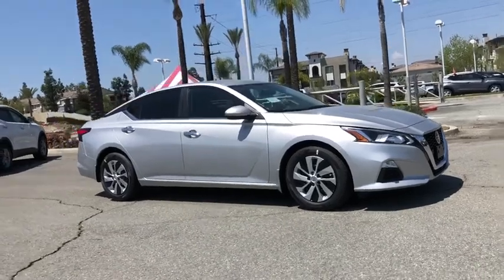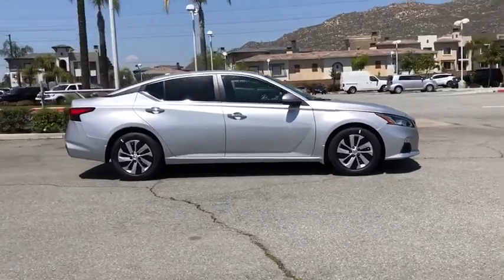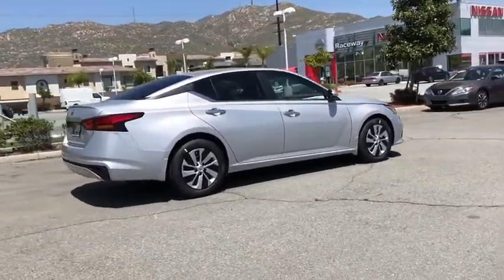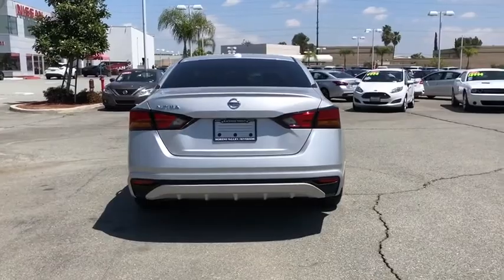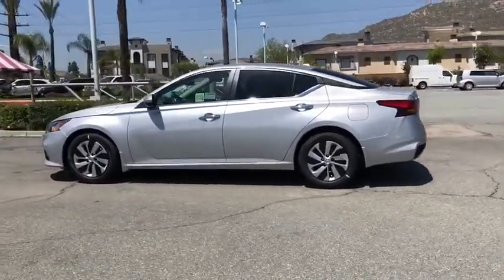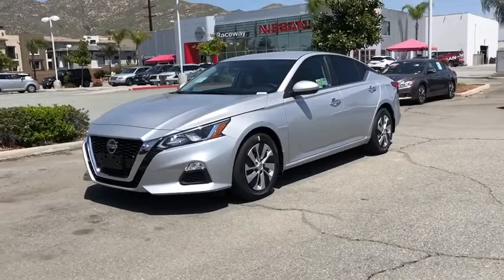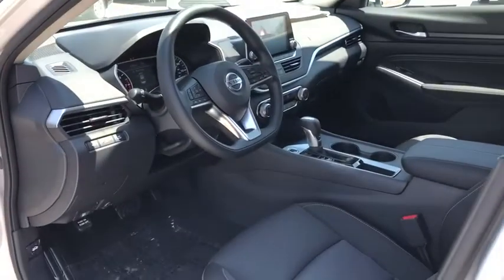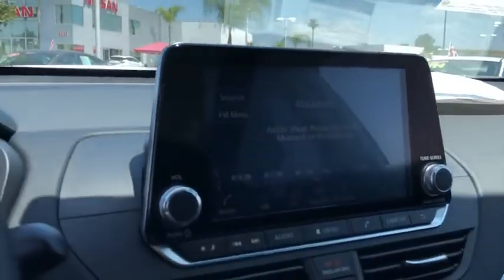2020 Nissan Altima Moreno Valley, Riverside, Hemet, Perris, Temecula, CA N25318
Brilliant Silver Metallic New 2020 Nissan Altima available in Moreno Valley, California at Raceway Nissan. Servicing the Riverside, Hemet, Perris, Temecula, CA area.
2020 Nissan Altima 2.5 S - Stock#: N25318 - VIN#: 1N4BL4BV5LC245546

Raceway Nissan
6030 Sycamore Canyon Blvd

Brilliant Silver Metallic 2020 Nissan Altima 2.5 S FWD CVT with Xtronic 2.5L 4-Cylinder DOHC 16V CVT with Xtronic.brbr28/39 City/Highway MPGbrbrbrWe have many different makes and models available including a wide selection of cars, trucks, vans, and SUV's. Raceway Nissan auto group has access to thousands of new and used vehicles which means we can find the right vehicle FOR YOU. Price includes: $2000 - Nissan Customer Cash - National. Exp. 05/04/2020
Wheels: 16 x 7 Steel w/Full Wheel Covers,Front Bucket Seats,Cloth Seat Trim,Radio: AM/FM Audio System,Body-Colored Splash Guards,Floor Mats & Trunk Mat,Impact Sensor,4-Wheel Disc Brakes,6 Speakers,Air Conditioning,Electronic Stability Control,Front Center Armrest,Tachometer,ABS brakes,Brake assist,Bumpers: body-color,Delay-off headlights,Driver door bin,Driver vanity mirror,Dual front impact airbags,Dual front side impact airbags,Four wheel independent suspension,Front anti-roll bar,Front reading lights,Fully automatic headlights,Illuminated entry,Knee airbag,Low tire pressure warning,Occupant sensing airbag,Outside temperature display,Overhead airbag,Overhead console,Panic alarm,Passenger door bin,Passenger vanity mirror,Power door mirrors,Power driver seat,Power steering,Power windows,Radio data system,Rear anti-roll bar,Rear reading lights,Rear seat center armrest,Rear side impact airbag,Rear window defroster,Remote keyless entry,Security system,Speed control,Speed-sensing steering,Split folding rear seat,Sport steering wheel,Steering wheel mounted audio controls,Telescoping steering wheel,Tilt steering wheel,Traction control,Trip computer,Variably intermittent wipers,Speed-Sensitive Wipers,AM/FM radio: SiriusXM,Rear seats Folding position: fold forward seatback